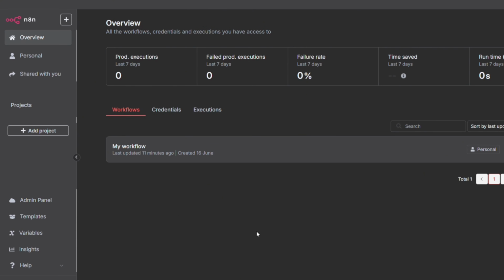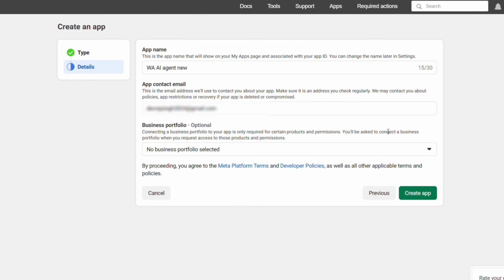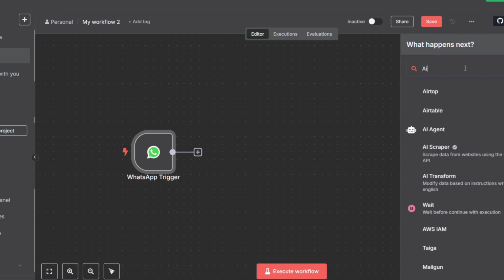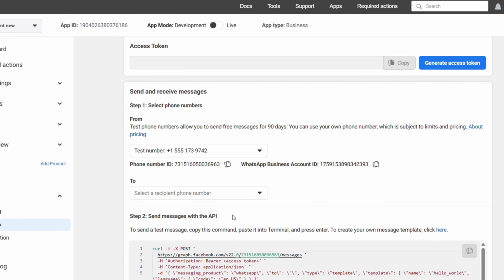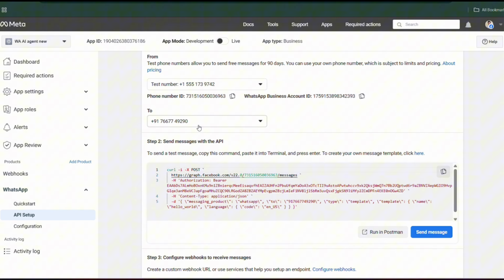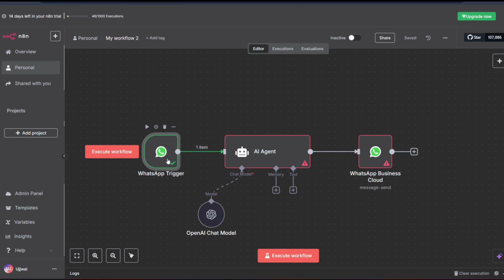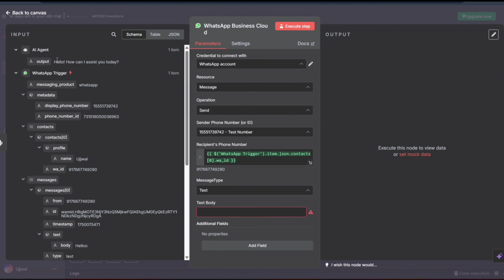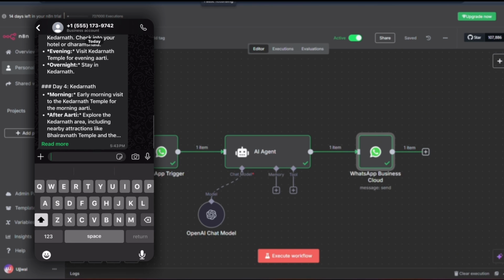How to Build WhatsApp AI Agent for free in 2025!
AI Agents are the future of automation — and they’re already changing the game for businesses worldwide. 💡

In this video, I’ll show you how to build your own WhatsApp AI Agent for FREE, without writing a single line of code!

Whether you're an entrepreneur, freelancer, or just curious about AI automation — this is your chance to create a powerful virtual assistant that works for you 24/7.